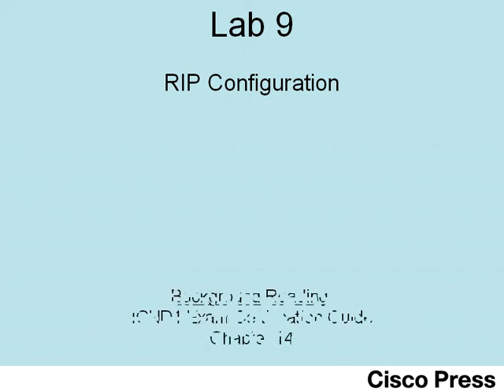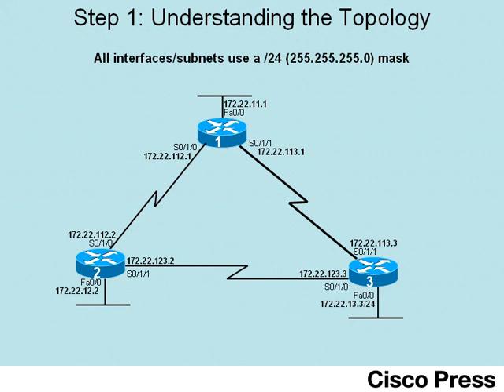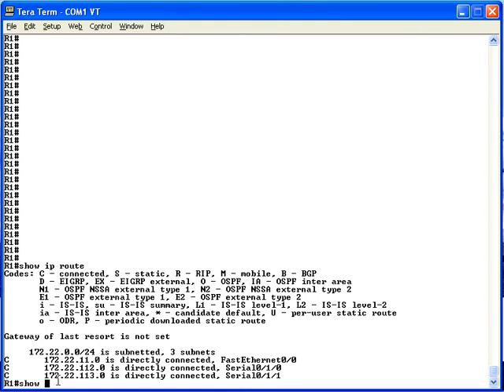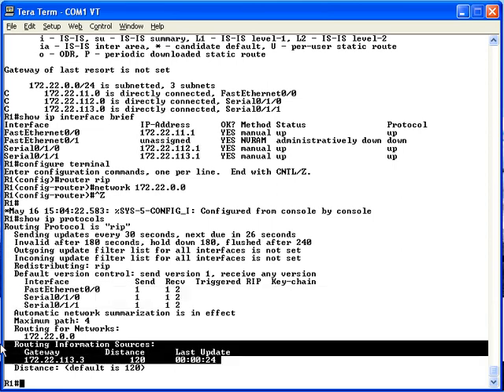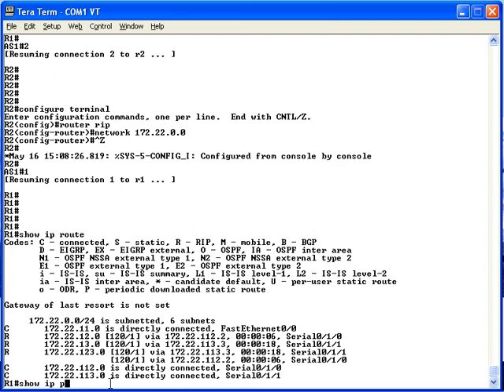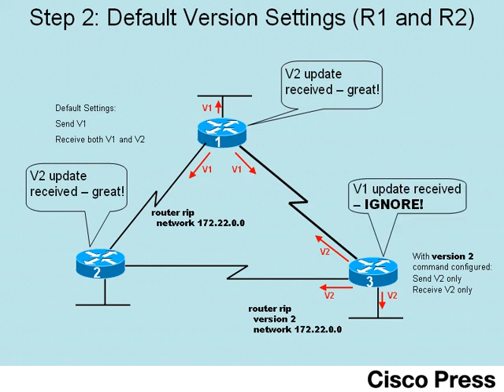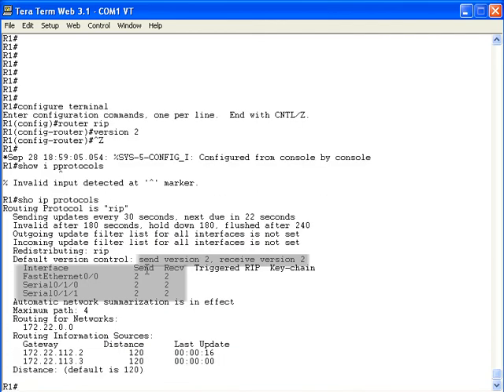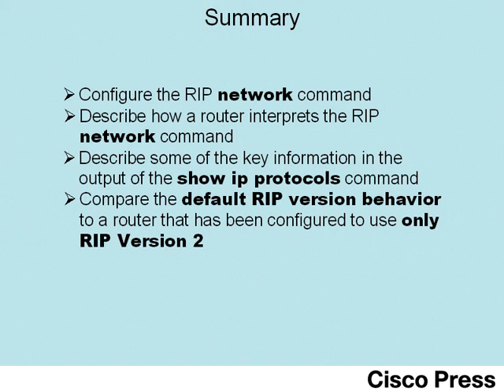ccna 013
CCNA